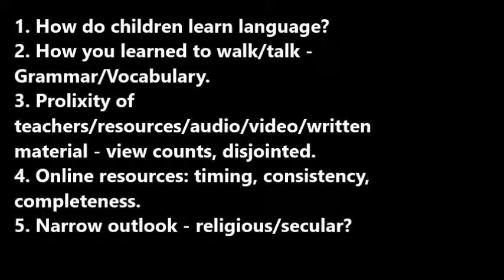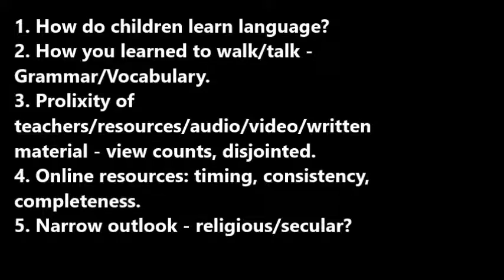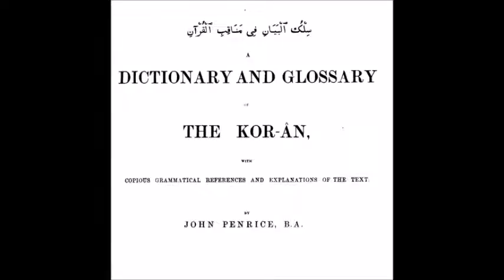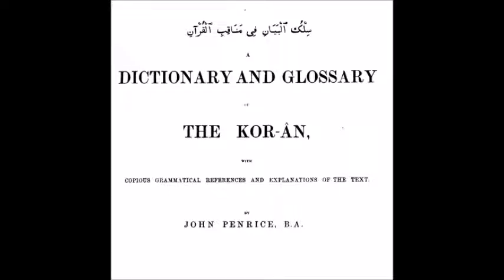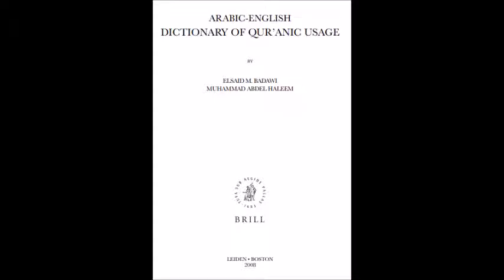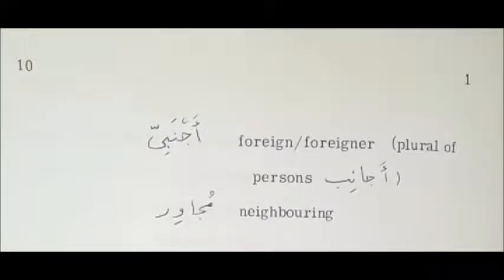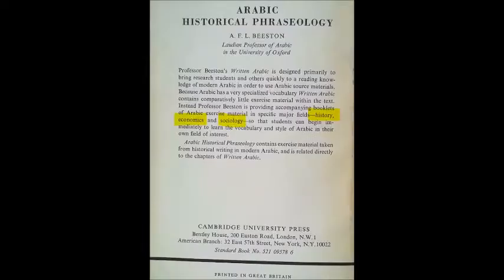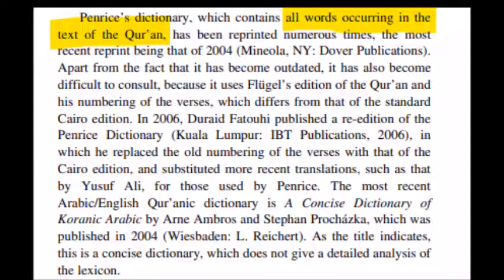Arabic A-Z: Introduction, Why you don't learn Arabic.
Arabic-English Dictionary of Qur'anic Usage, El Said M. Badawi, M. A. Abdel Haleem, Brill, Leiden 2008.

Word for Word Meaning of the Qur'an., 2003, Ipswich. M. M. Ali (1929–2007).

The Quranic Arabic Corpus, an annotated linguistic resource which shows the Arabic grammar, syntax and morphology for each word in the Holy Koran.

Arabic: An Essential Grammar by F. Abu-Chacra is an up-to-date and practical reference guide to the most important aspects of the language. Suitable for beginners, as well as intermediate students, this book offers a strong foundation for learning the fundamental grammar and structure of Arabic.

The complexities of the language are set out in short, readable sections, and exercises and examples are provided throughout. The book is ideal for independent learners as well as for classroom study.

Features of this book include: coverage of the Arabic script and alphabeta chapter on Arabic handwritinga guide to pronunciationfull examples throughout.

"An enlarged and improved version of "Arabisches Wörterbuch für die Schriftsprache der Gegenwart" by Hans Wehr and includes the contents of the "Supplement zum Arabischen Wörterbuch für die Schriftsprache der Gegenwart" and a collection of new additional material (about 13.000 entries) by the same author."

"A compact version of the internationally recognized fourth edition"

Do not bother buying any other dictionary!

The course as a whole is based on the book 'Arabic from the Beginning: Part One' by Dr. Imran Hamza Alawiye, which is available from the publisher's The course teaches everything you need to know to read and write the Arabic script, as well as useful Arabic phrases.

Arabic Alphabet - Part 1- HOW TO WRITE- Arabic for Beginners.

Arabic Club Readers Arabic story books for children.

Learn Arabic with Nouman Ali Khan - Class 4 - Module 1/Lecture 4 | Understand Quran Arabic from Home.

Arabic 101 will take you by the hand starting from the alphabet to the intermediate levels. You'll learn how to read, write, speak and even properly listen to Arabic.
Through Tajweed lessons you'll also be able to read the Holy Quran properly, in no time.
All lessons are conducted by a professional teacher specialized in linguistics and teaching methodology, so if you are really serious about learning Arabic properly, click that red button to subscribe to my channel and learn more.

This is a summary of the fundamental principles of Arabic Grammar.

Topics covered include:

Nouns: (الإَسماءُ)
The three states of grammatical analysis
Definite/Indefinite state
Gender
Singular - dual - plural

Verbs (الأَفْعَالُ)
The past tense (المَاضِي)
The present tense (المُضَارعُ)
The future (المُسْتَقْبَلُ)
Negating verbs

Letters (حُرُوفٌ)
Letters of dragging (حُرُوفُ جَرٍّ)
Letters of the acusative (حُرُوفُ نَصْبٍ)
Letters of negation (حُرُوفُ نَفْيٍ)
Letters  of condition (حُرُوفُ شَرْطٍ)

The Nominal Sentence (الجُمْلَةُ الاِسْمِيَّةُ)
The Verbal Sentence (الجُمْلَةُ الْفِعْلِيَّةُ)

This tool lists all words in the Quran with their frequencies and weights calculated using the TFIDF algorithm. Each chapter is considered a “Document” in TFIDF calculation. The tool also provides a button to exclude stop words from the list.

13. The seven poems suspended in the Temple at Mecca. F. E. Johnson, 1973, New York, AMS Press.